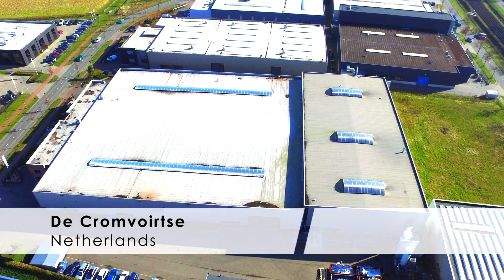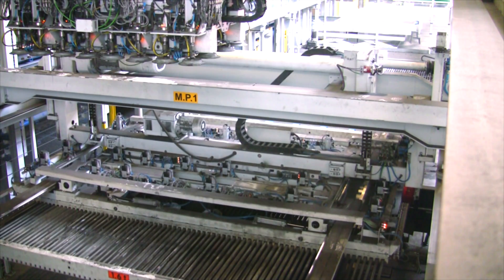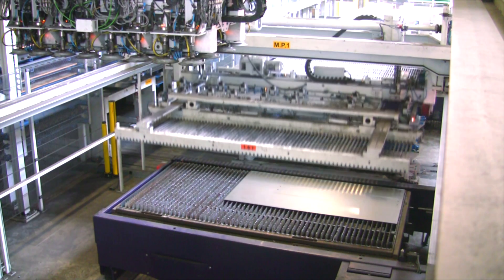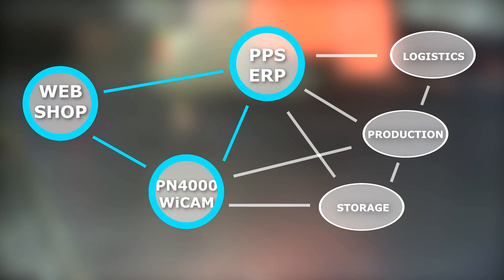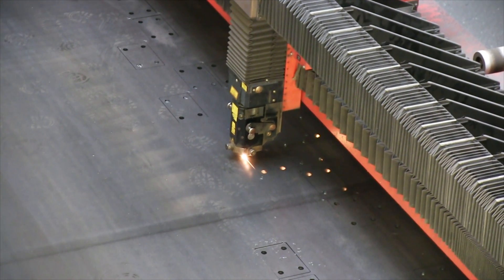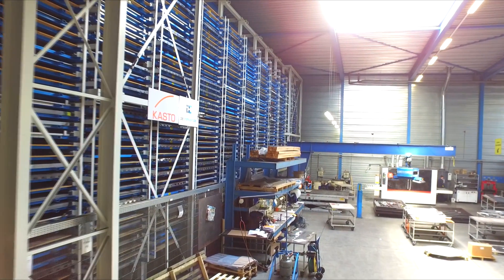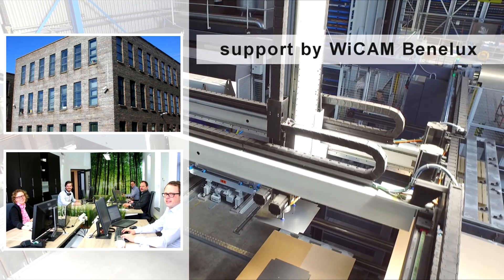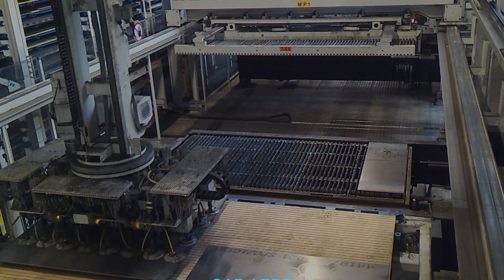Webshop for laserparts - Astes4Sort - Kasto - Bystronic - De Cromvoirtse manufactures with WiCAM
Bystronic - Kasto Uniline - Unitower - Astes4Sort - Ridder IQ - fully automatic part creation and logistic -  CAD / CAM /  Nesting - Software WiCAM PN4000 in use at deCromvoirtse with storage system connection and remnant management

erp - pps - mes - sap - baan - software - nesting - cnc - cadcam - automation